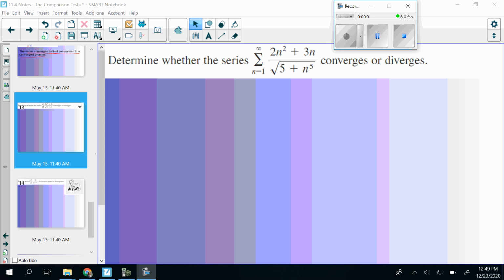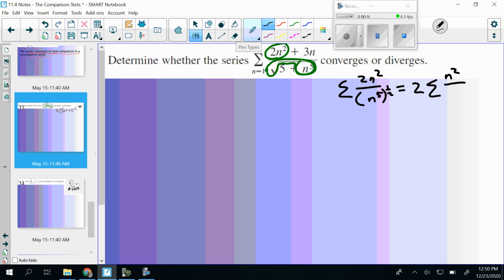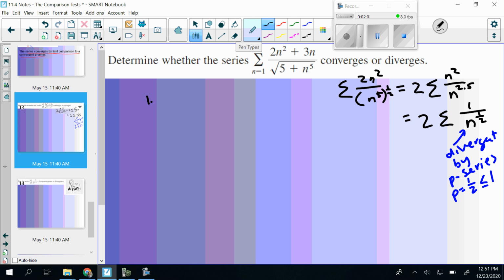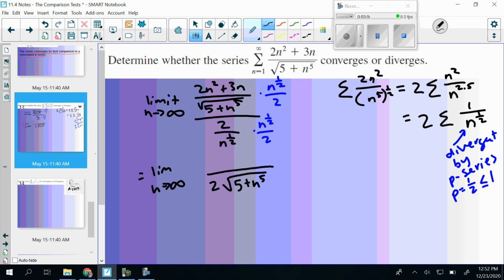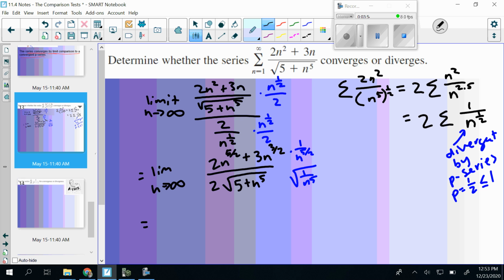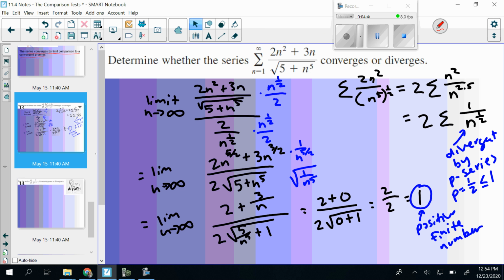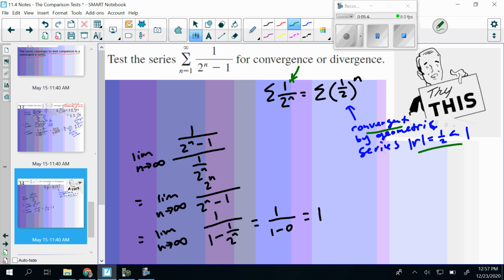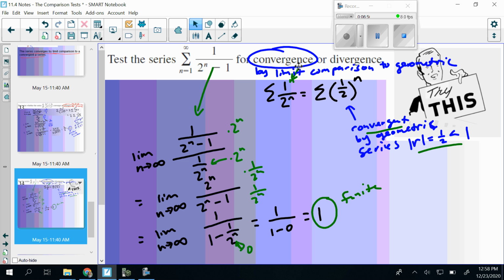Limit Comparison Examples